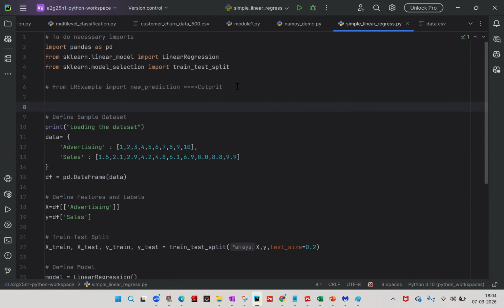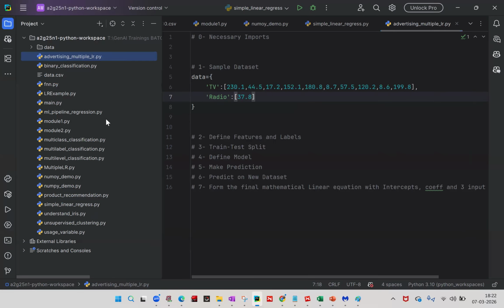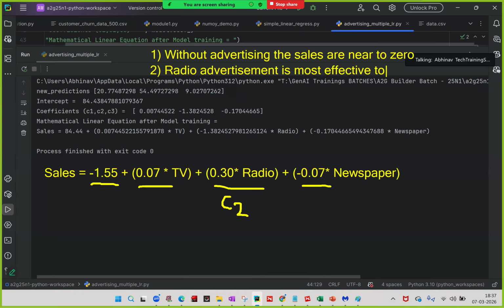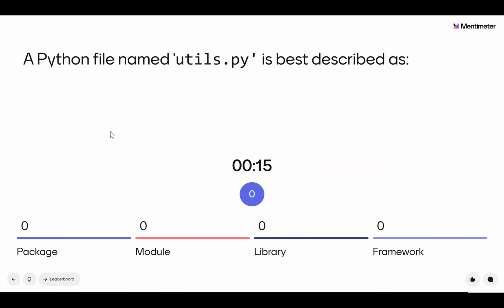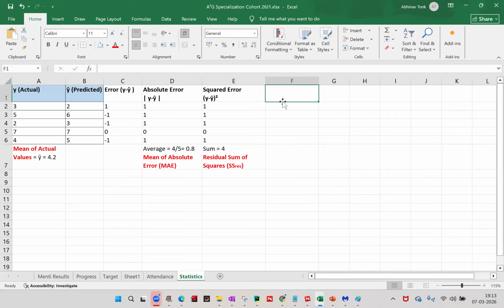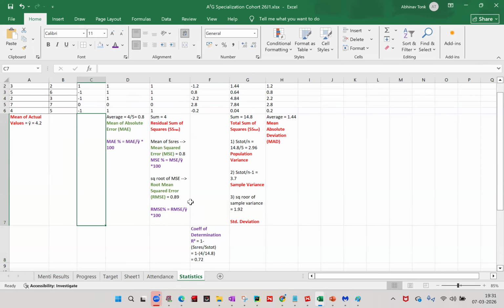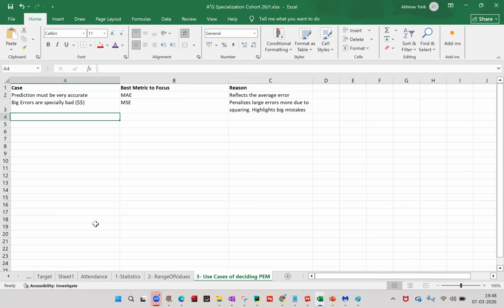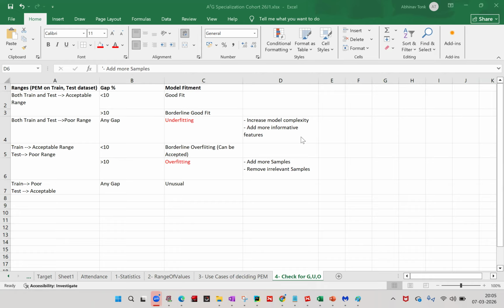[Live Lecture ] A²G Specialization: Cohort 26J1: Multiple LR and Statistics